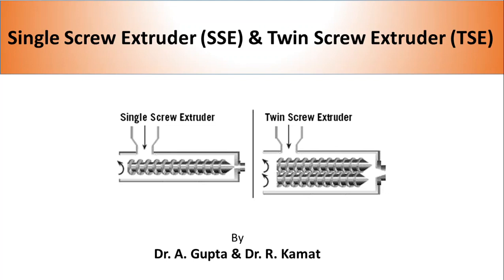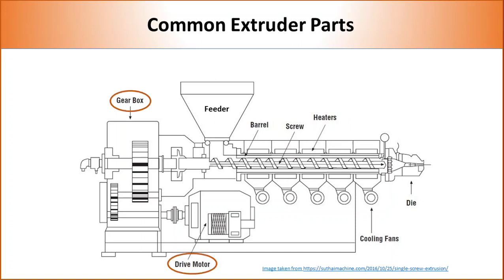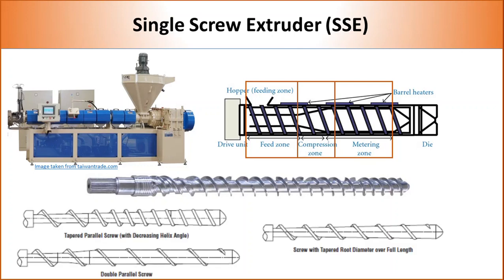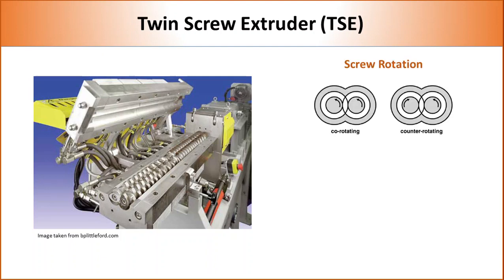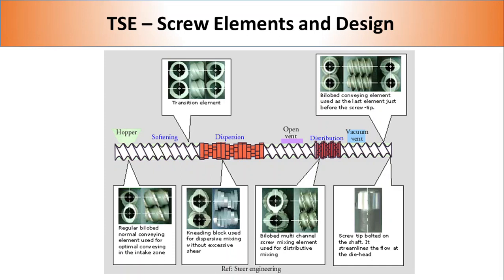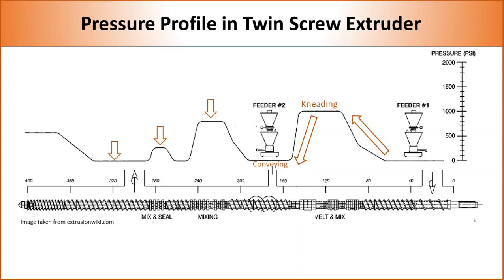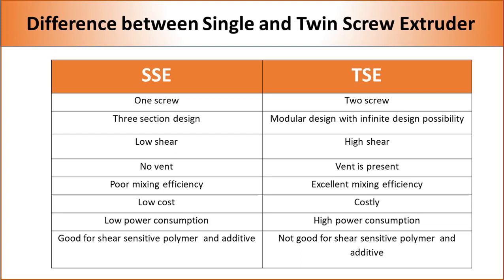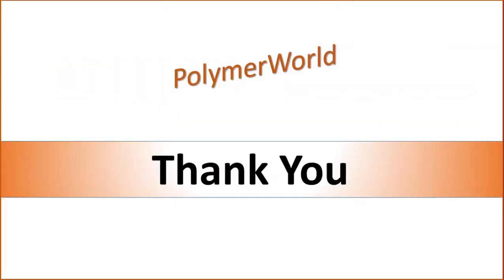So sánh trục vít đơn và đôi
Video này sẽ gúp mọi người hiểu rõ về 2 loại trục vít đơn và đôi trong ngành máy đùn nhựa. Hy vọng video sẽ giúp các bạn có thêm kiến thức về máy móc.